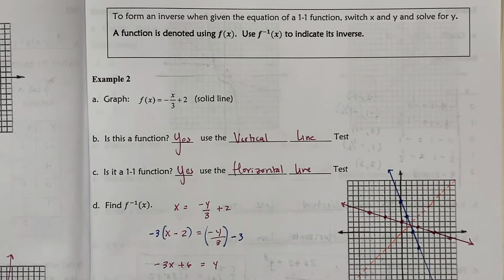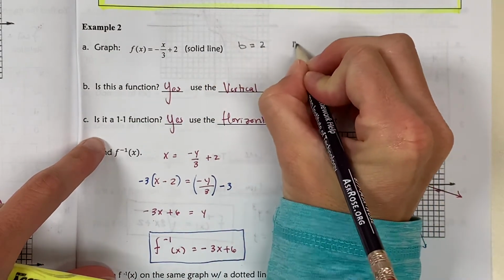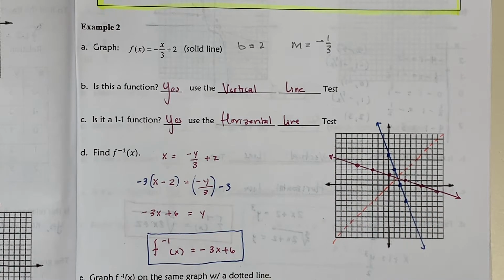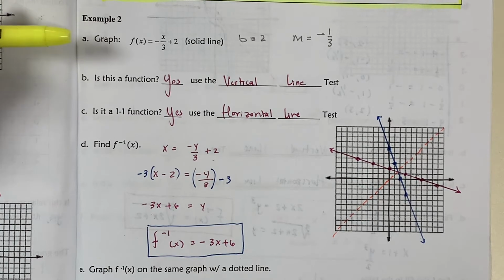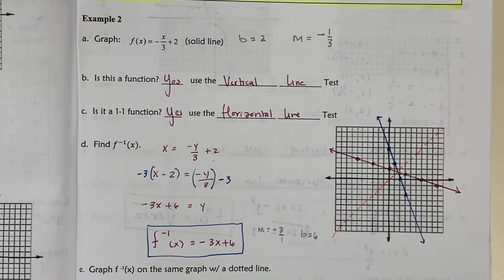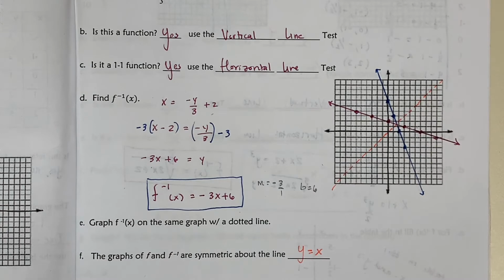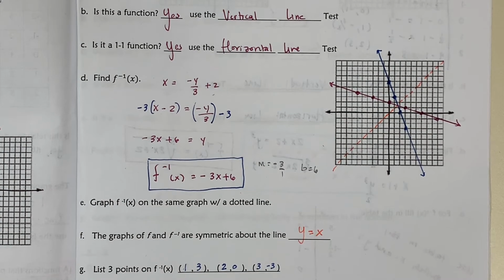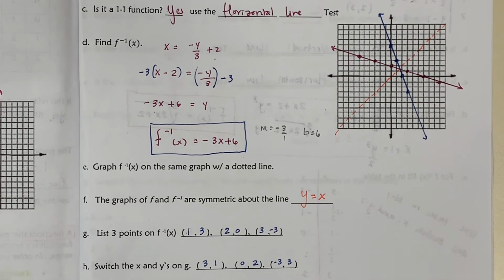1.7 notes part 2